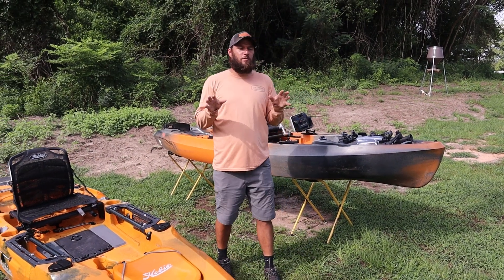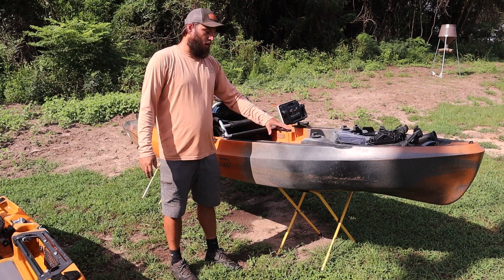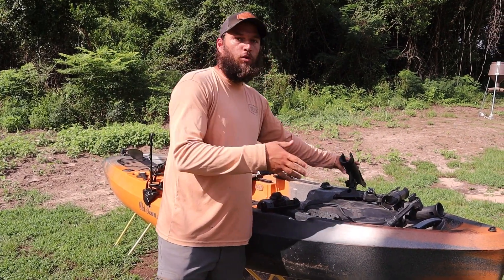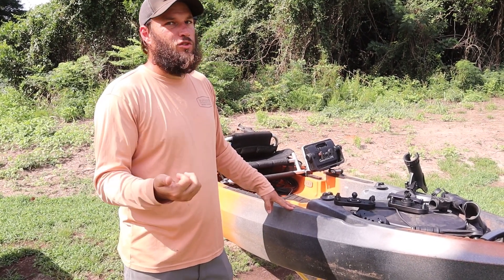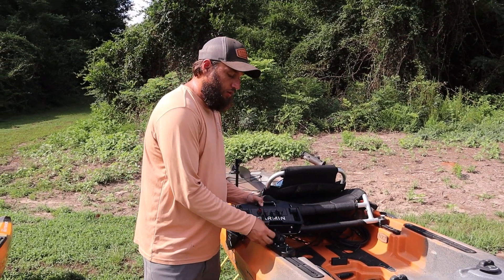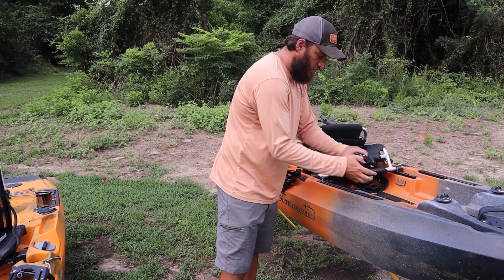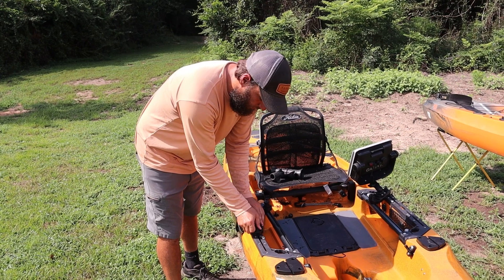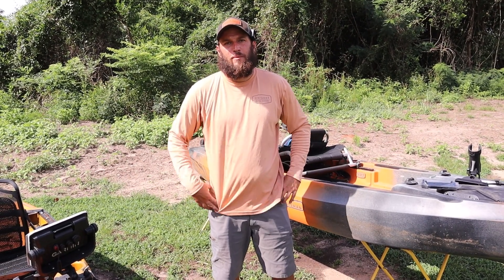Accessory Track Beef Up Plate - New Product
Our Story

Our Approach